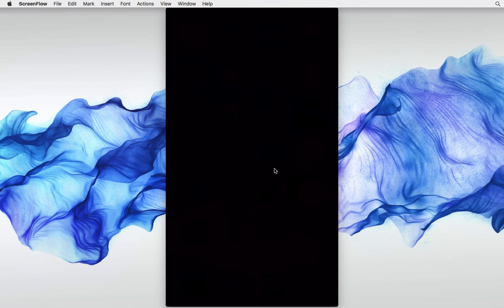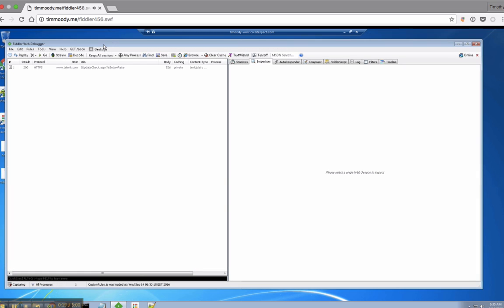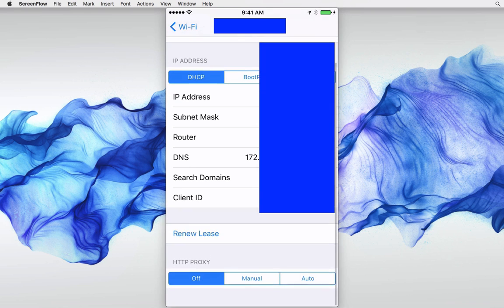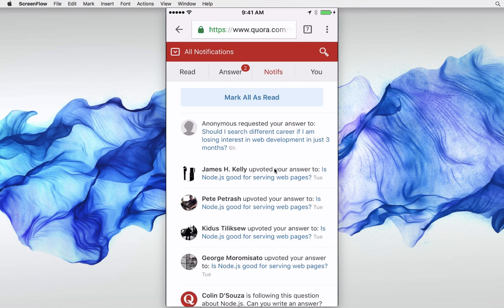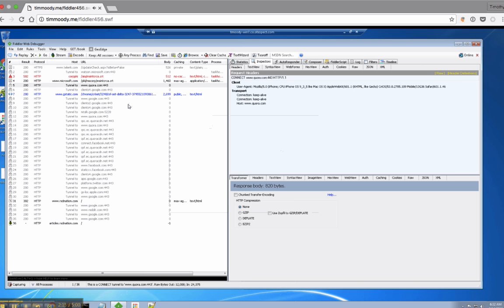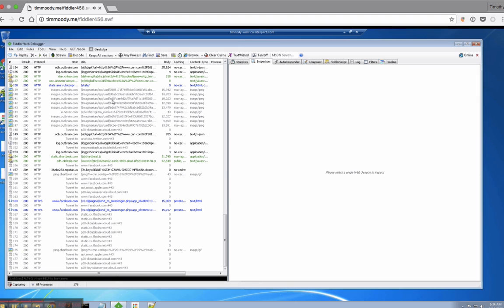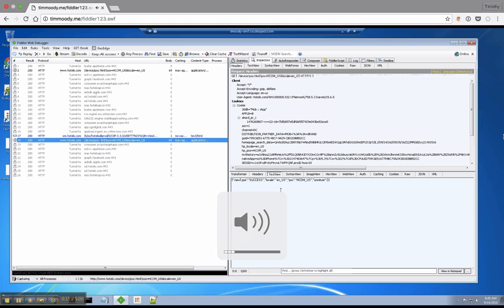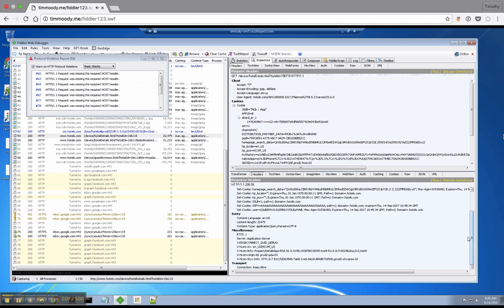How to Capture Mobile Device Network Traffic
In this tutorial I will walk you through the process of capturing http/https network traffic originating from your mobile device. This is useful for understanding what native apps and mobile websites are doing at the network level.